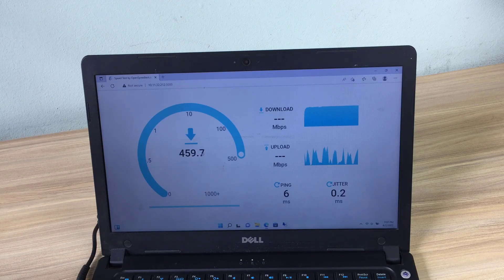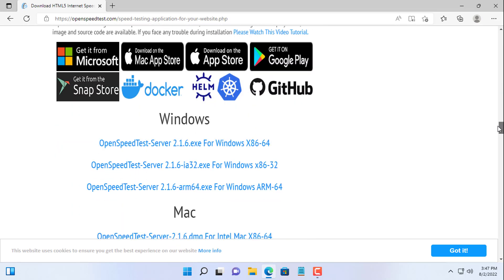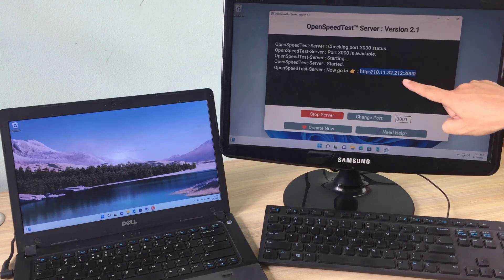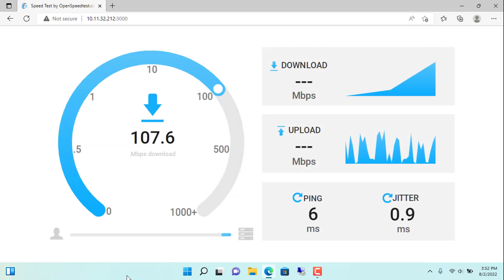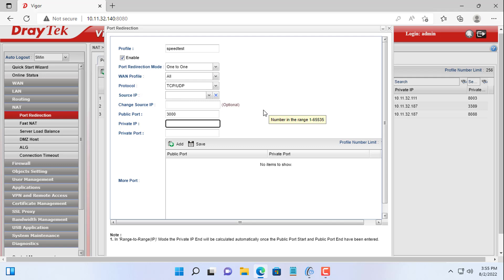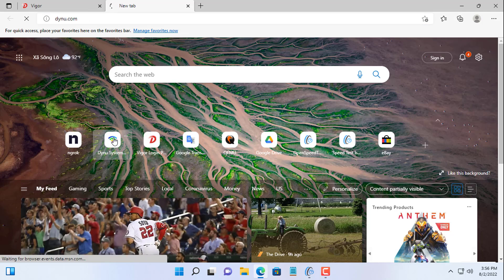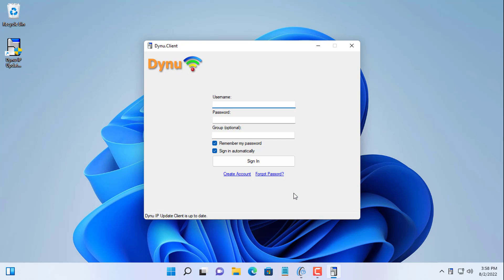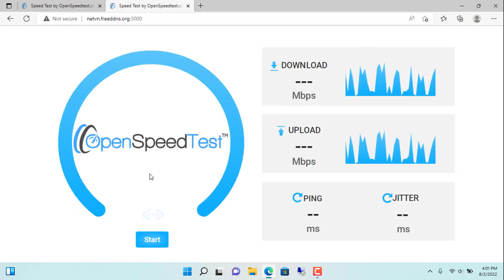How to build your own speed test server on Windows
do you want to build yourself a network speed test server right on your Windows computer? You will do what Speedtest.net cannot do